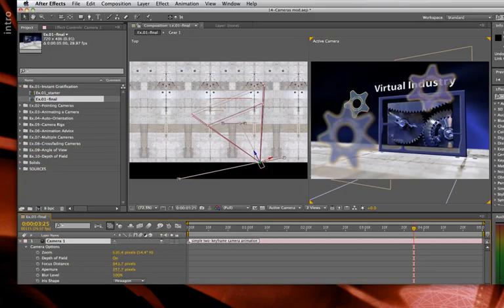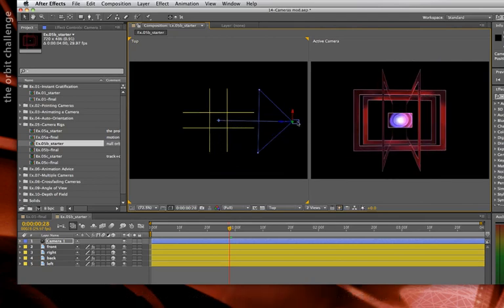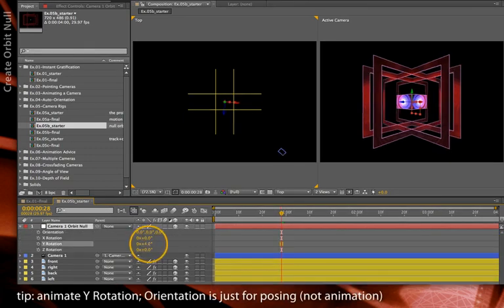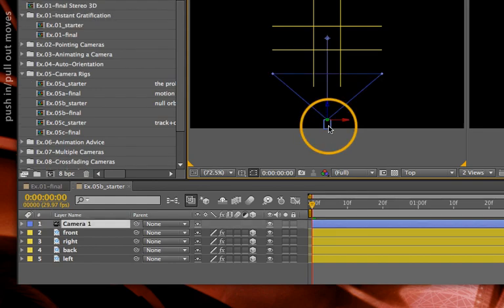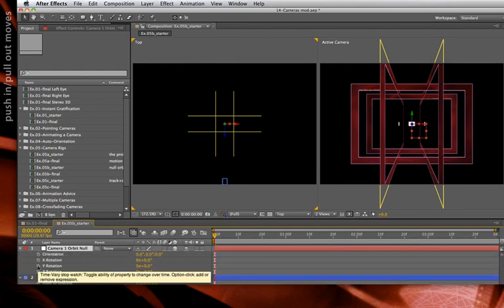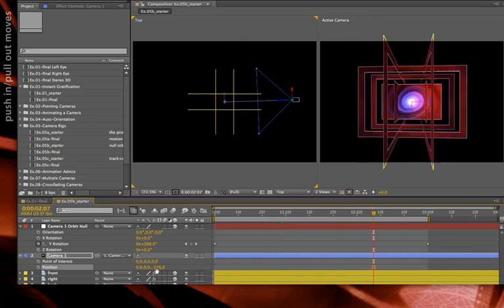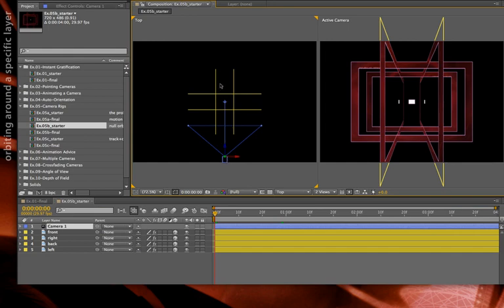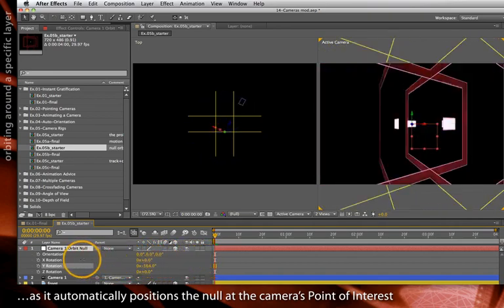After Effects Classic Course: Create Orbit Null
A fun motion graphics or visual effect trick is to have a camera orbit around an object. This used to require the animator to either do a lot of tricky keyframing, or to set up a specialized “camera rig” made out of null objects and then animate each of those elements. Adobe has added a utility to create this rig for you – and we show you how to use it.